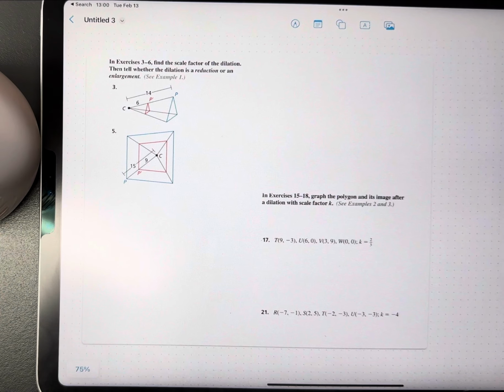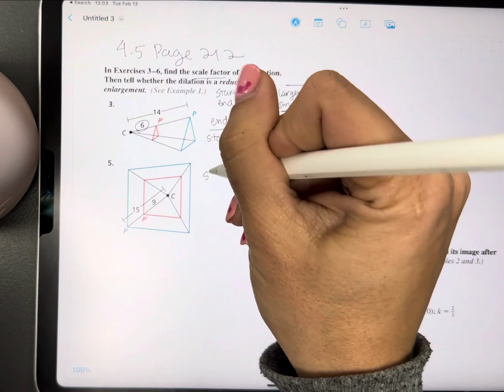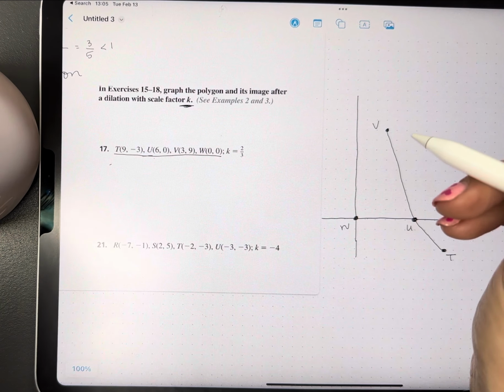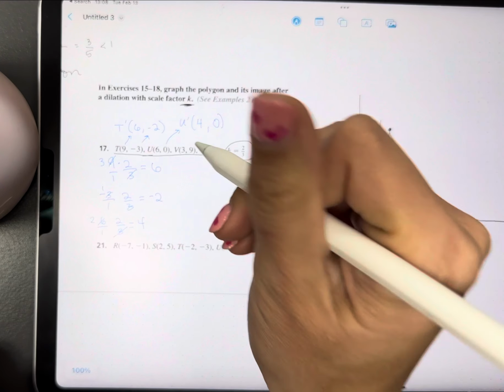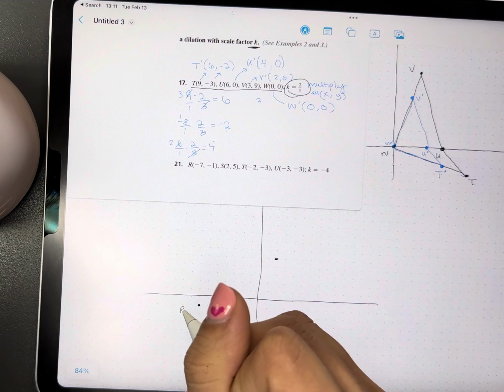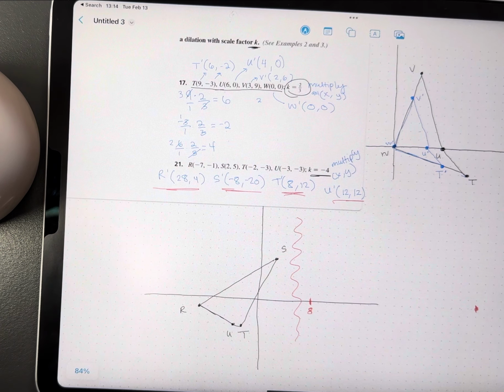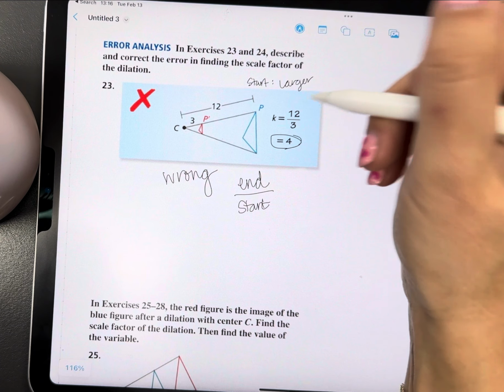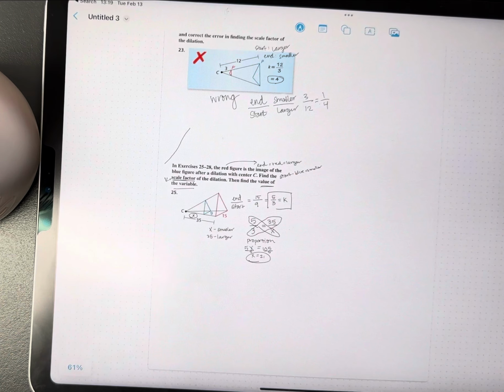Geometry 4.5 Dilations homework page 212